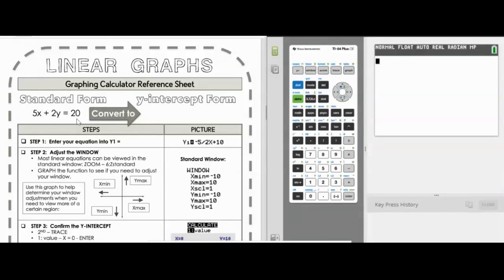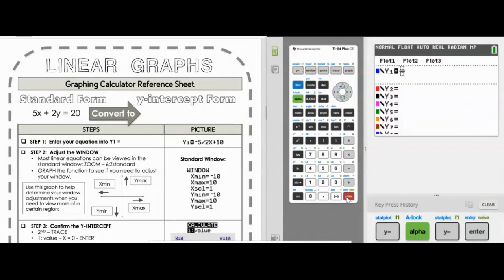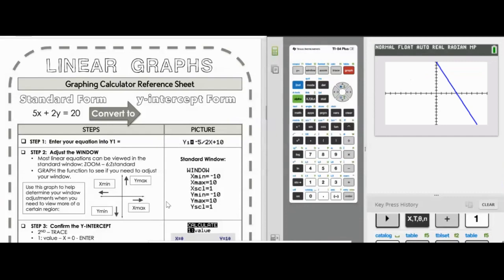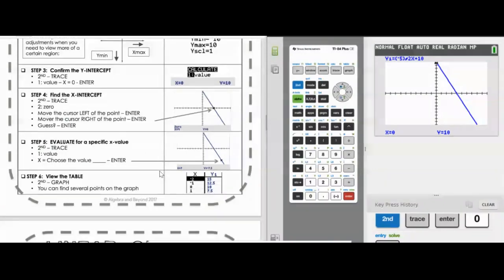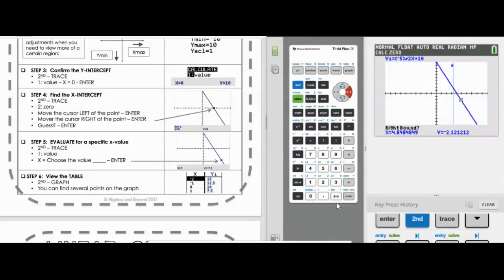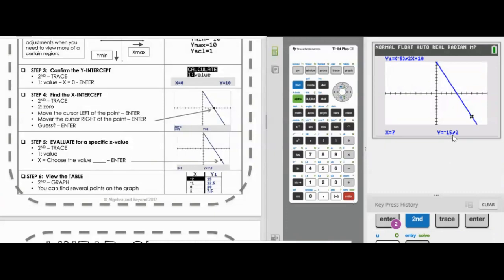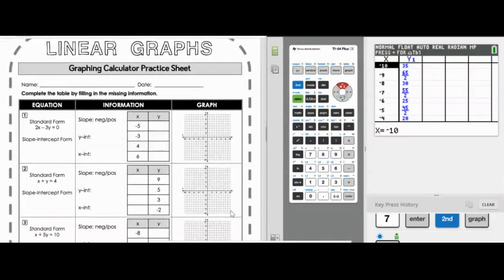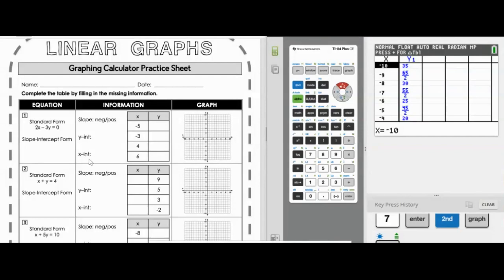Linear Graphs - Graphing Calculator Instructional Video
This video walks you through the steps for graphing a linear function in a TI-84 + graphing calculator. You will also learn how to locate the y-intercept, the x-intercept, and find a point using the value menu or the graph table.